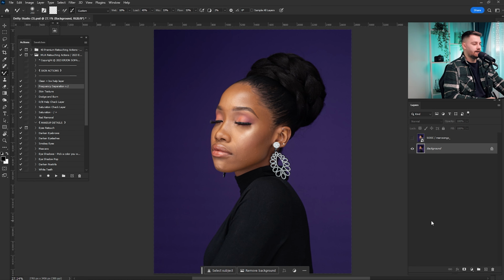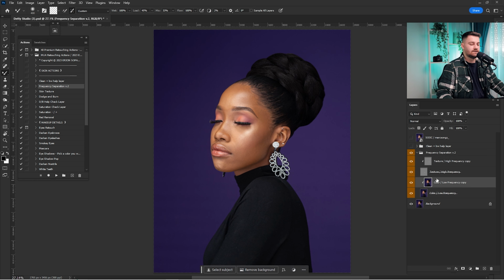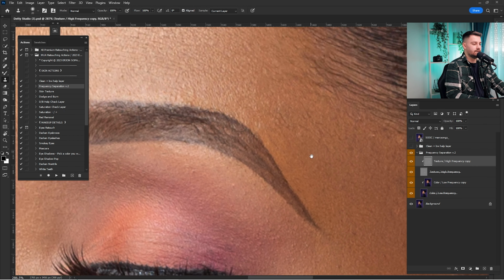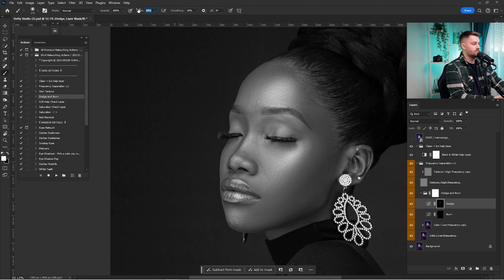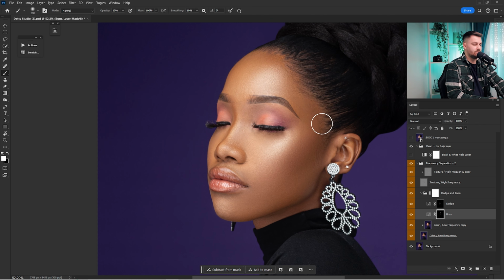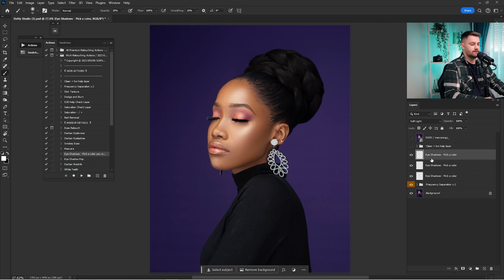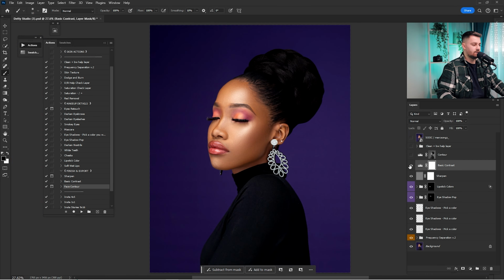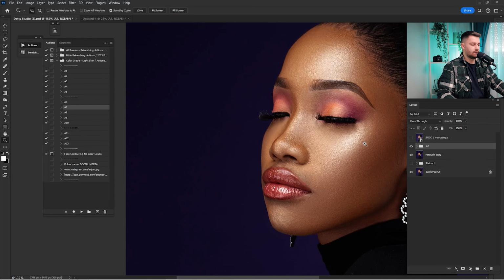Mastering High-End Beauty Retouch in Adobe Photoshop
In this video, we'll be covering advanced techniques for flawless high-end beauty retouching in Photoshop. If you're looking to improve your skills as a high-end beauty retouch artist, then this video is for you! We'll be covering everything from basic to advanced techniques for flawless high-end beauty retouching in Photoshop. By the end of this video, you'll be able to achieve beautiful, flawless results in no time!